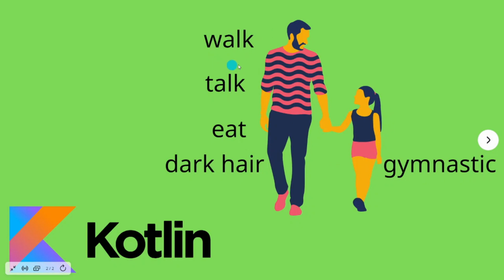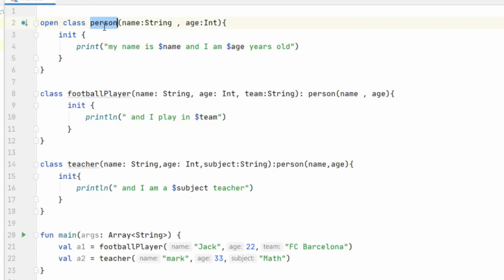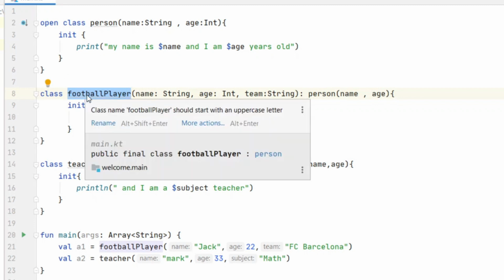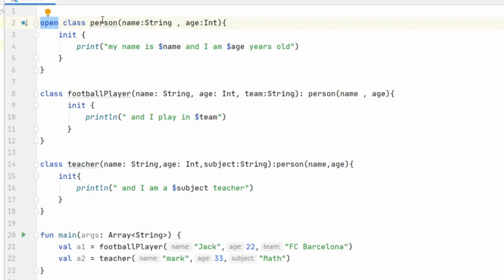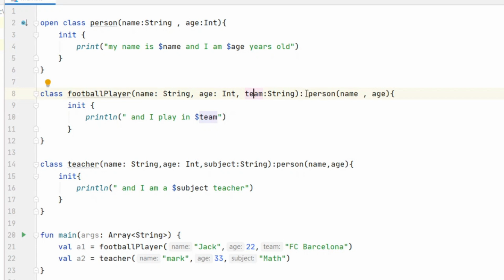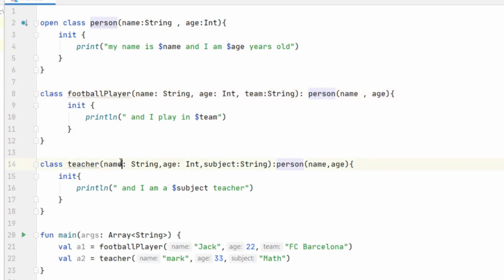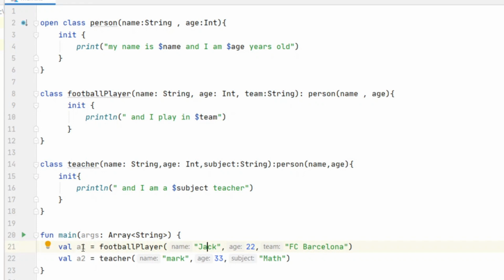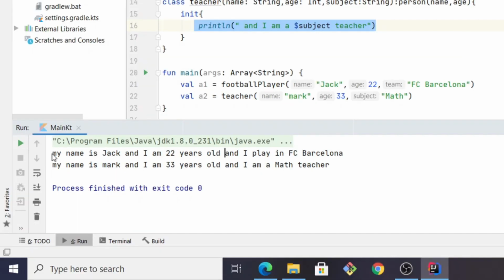kotlin - inhertance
kotlin tutorial